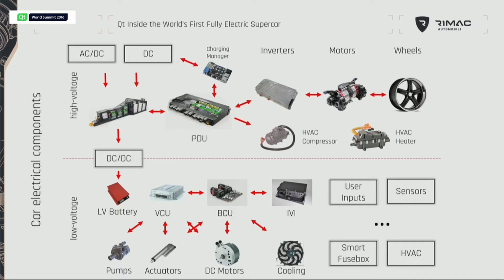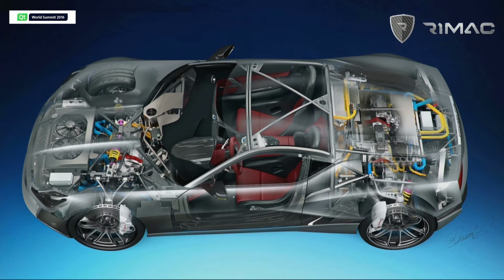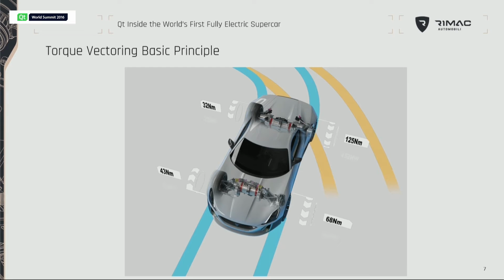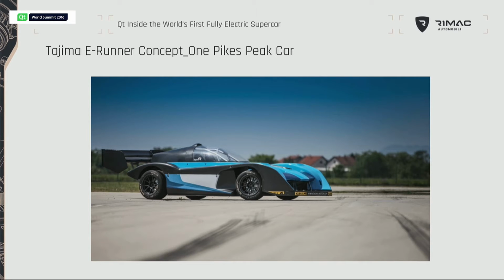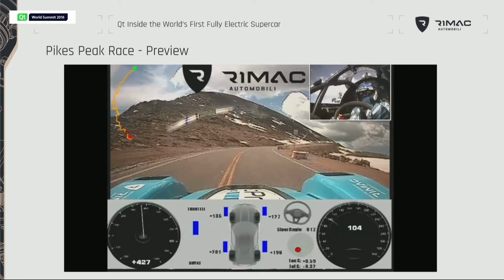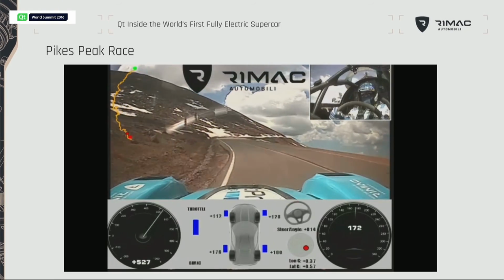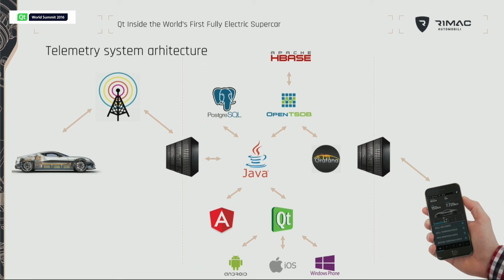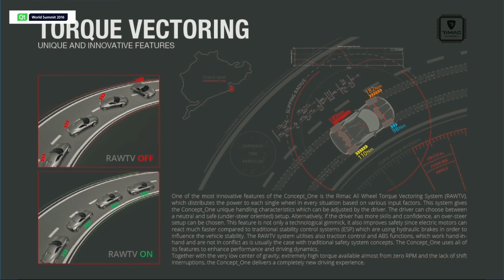QtWS16- Qt Inside the World’s First Fully Electric Supercar, Goran Hacek, Rimac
Day 1 at QtWS16, Goran Hacek, Rimac Automobili d.o.o. "Qt Inside the World’s First Fully Electric Supercar"